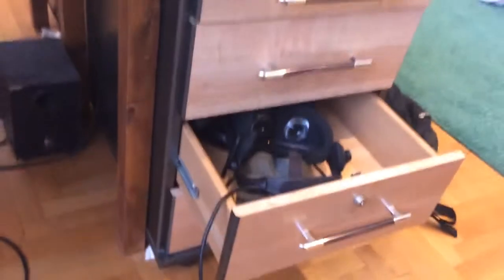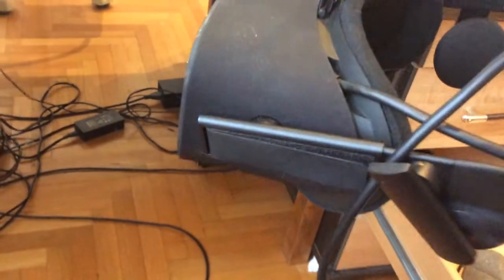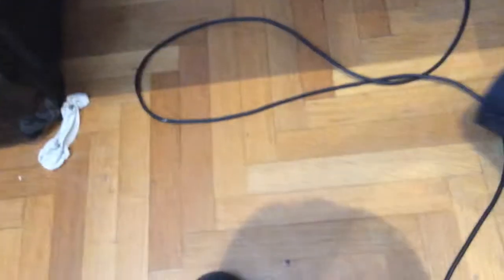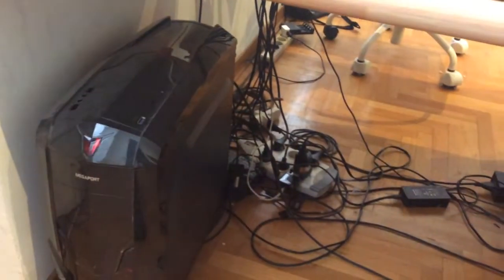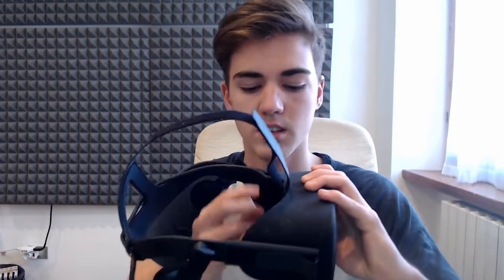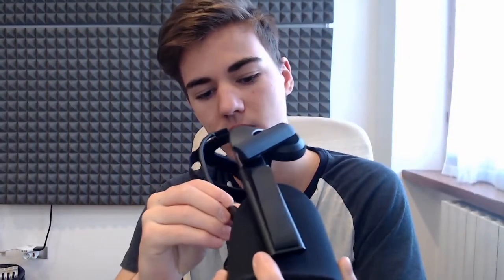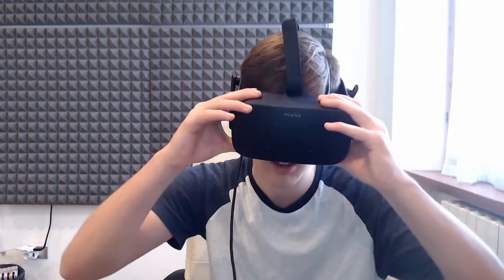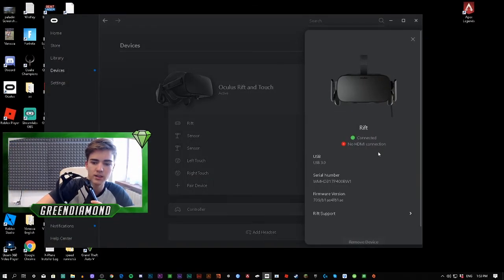HDMI "Not connected" problem on the Oculus rift - No solution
Hey guys, in this video I show you the problems I have on my oculus rift. My pc isn't recognizing the HDMI but it does say that the USB 3.0 is connected and active.  This video had no solution, but you can always write the solution in the comments section if you know how to salve it!